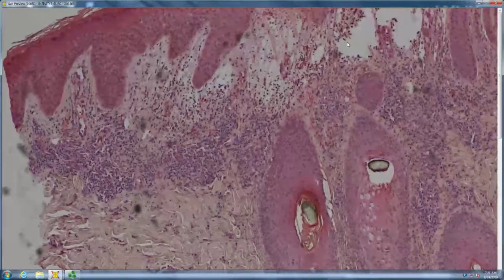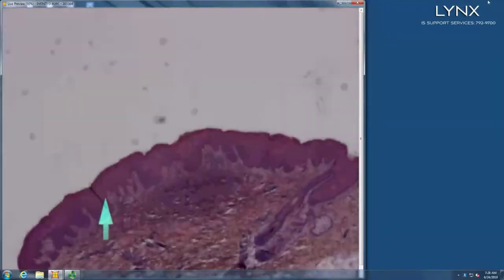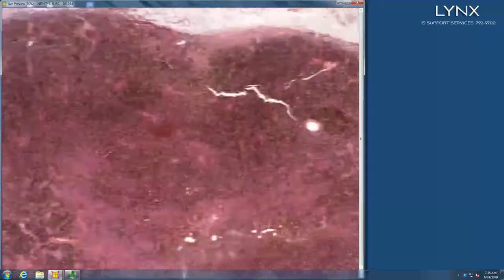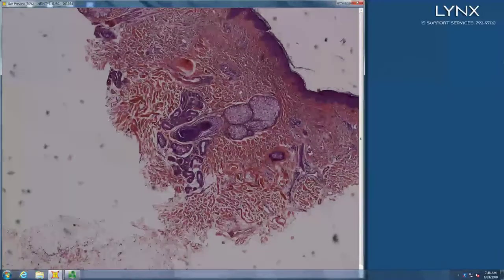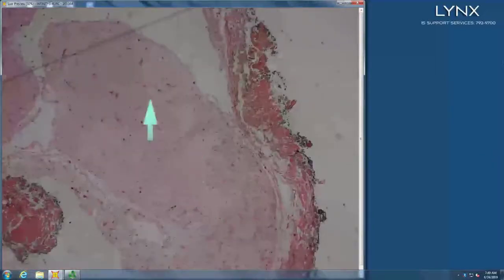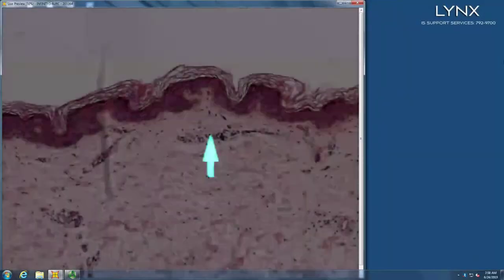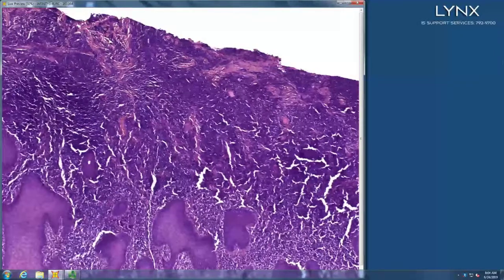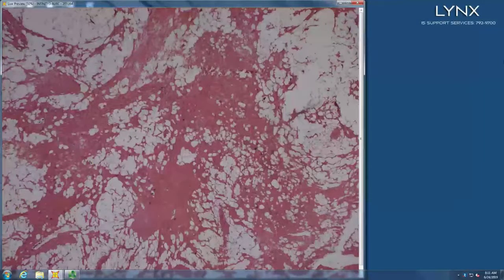Monday June 24 2019 at 7 20 43 AM default e31cdee1